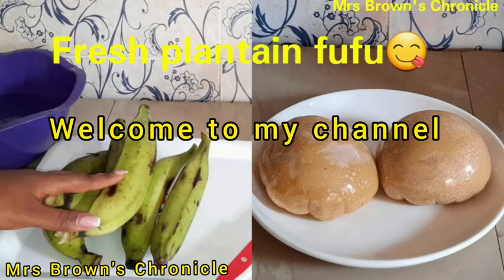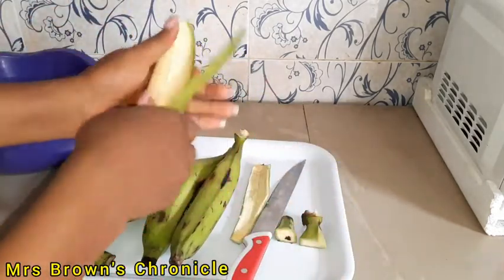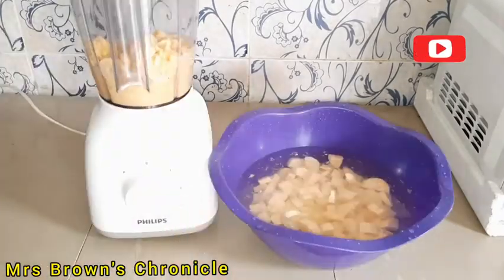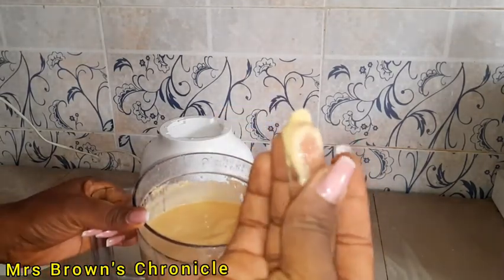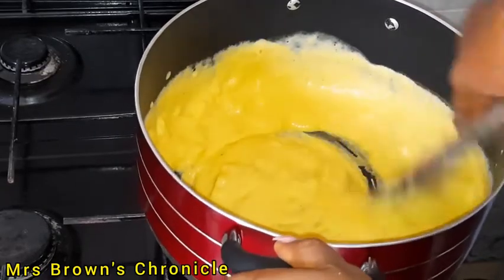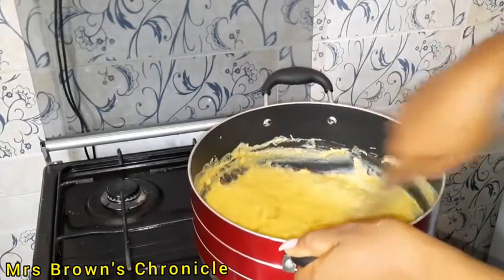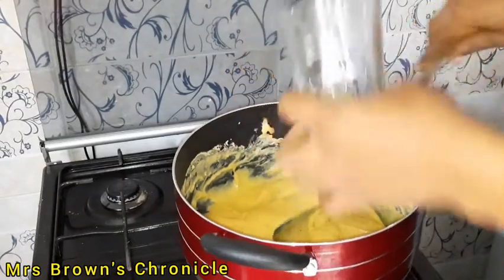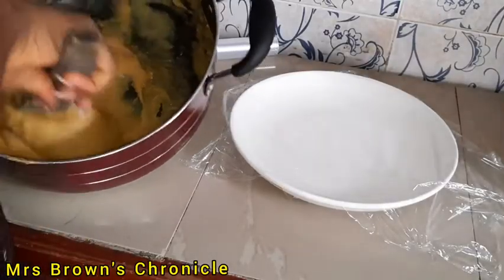how to make plantain fufu/how to make plantain fufu from fresh plantain /amala from unripe plantain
Plantain fufu is basically a swallow made from unripe or green plantain and can be paired with any soup including stew.

This food is rich in vitamins, great for weight loss, helpful for diabetes patients, and lots more.

Instructions
●wash the plantain thoroughly and dry with a kitchen napkin.
●Peel the plantain and cut into pieces
●Throw in the cut plantain pieces in a blender and blend until smooth.
●Pour the batter inside a pot and cook on a medium heat stirring consistently until a stretchy and dough-like consistency is formed.